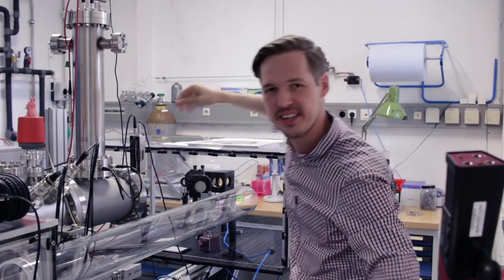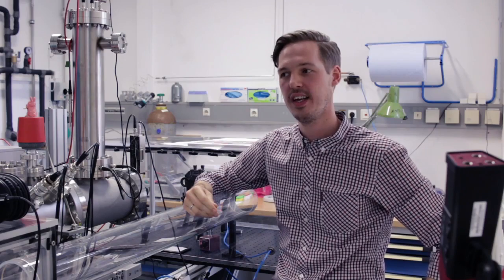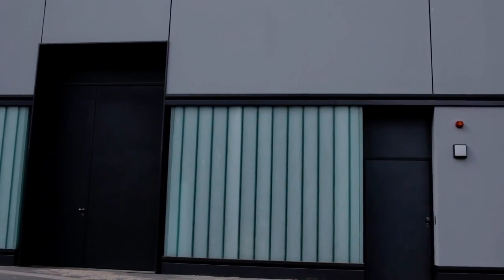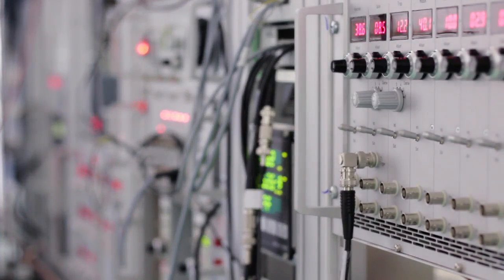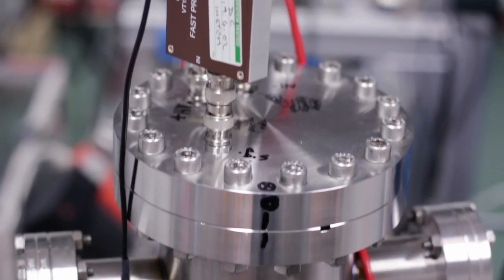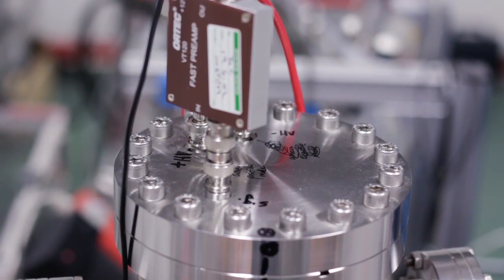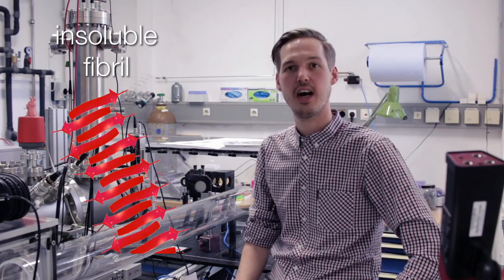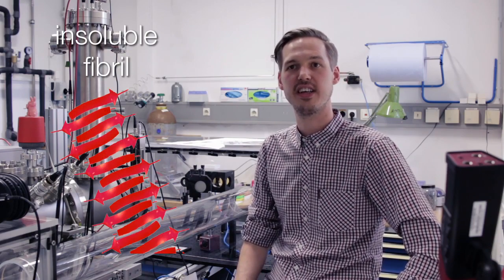Masses For The Masses - von Helden Group - Fritz Haber Institute of the Max Planck Society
Masses For The Masses - Celebrating the widespread use of Mass Spectrometry.

Name of the speaker:
Dr. Stephan Warnke

Lab name:
von Helden Group

Institution:
Fritz Haber Institute of the Max Planck Society

Country:
Germany

Name of Mass Spectrometer:
iMob (custom instrument)

Further credits:
Eike Mucha (Camera, Director, Editor)
Dr. Gert von Helden (Group leader)
Prof. Dr. Kevin Pagel (Group leader)
Dr. Jongcheol Seo (Postdoc)
Waldemar Hoffmann (Graduate student)